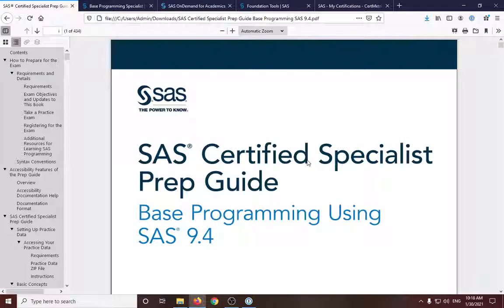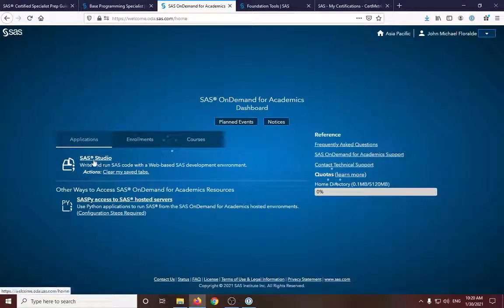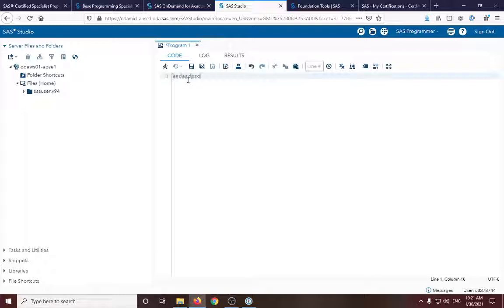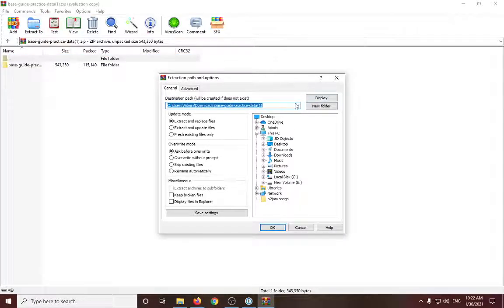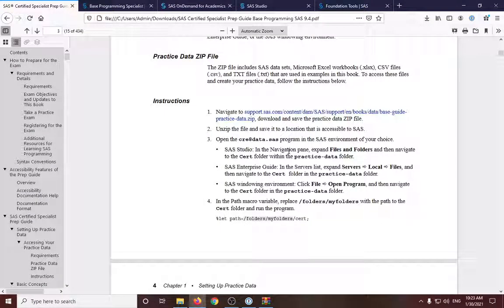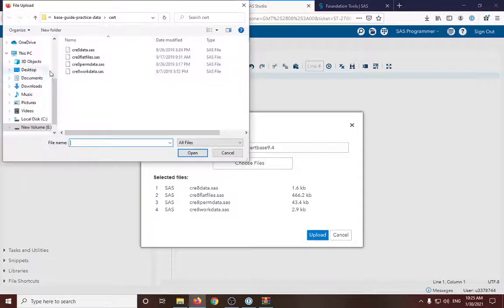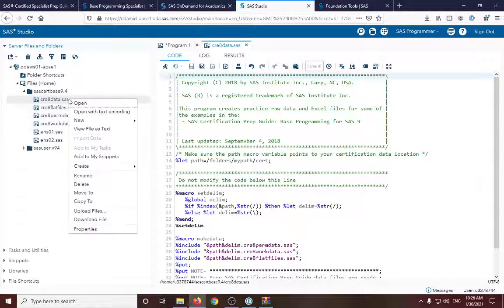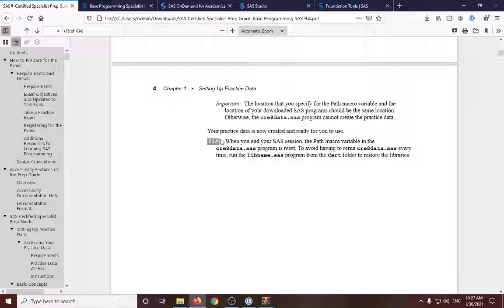Chapter 1 - Setting Up Practice Data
In this video series, we will be going through all the chapters of the e-book SAS Certified Specialist Prep Guide Base Programming SAS 9.4. This will help you in preparation for your certification exam.

For chapter 1, we will be setting up practice data that will be used for the succeeding chapters.

I used OBS Studio to record this video.
If you need the prep guide document I can send it to you.